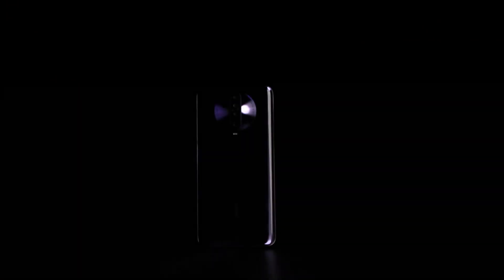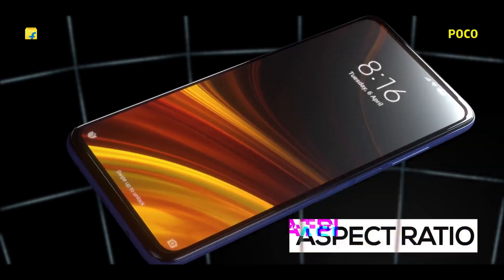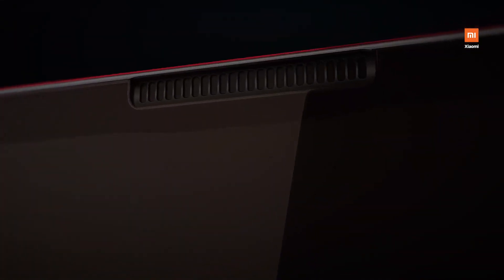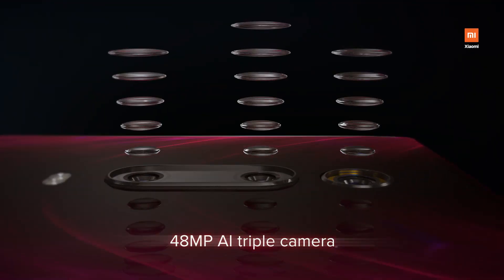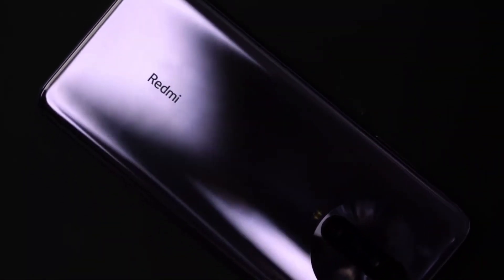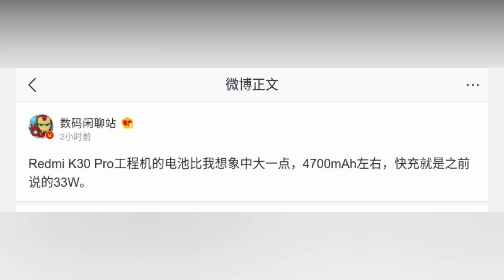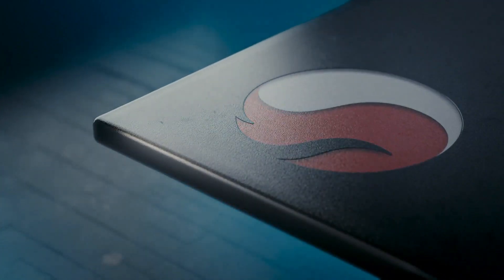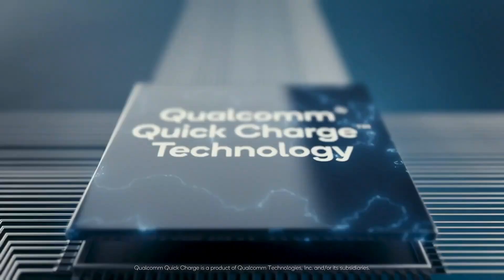Redmi K30 Pro - SURPRISE!!!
Redmi K30 Pro is coming this year & a lot of details of the phone have already leaked. In this video, I talked about everything we know so far about the phone based on the leaks & rumors.

The Redmi K30 5G launched last year in the Chinese market as the first smartphone with Snapdragon 765G SOC. The  4G variant comes with Snapdragon 730G & was launched in India as Poco X2 recently. Well, we are yet to hear anything about the Redmi K30 Pro from the company, but we can confirm that the phone is indeed coming soon & will be a flagship, just like the K20 Pro of last year.

Today, a reliable source on Weibo shared the details related to the battery size & charging speed of the K30 Pro.

As per the source, the Redmi K30 Pro has a battery with a size of around 4,700mAh, which is larger than the 4,000mAh battery of last year’s Redmi K20 Pro & slightly larger than the 4,500mAh battery of the K30. Moreover, there is 33W Fast Charging support, which is also an upgrade over the 27W fast charging of the Redmi K20 Pro.

The same source has already revealed that the K30 Pro has a Quad camera setup on the back & a primary 64 Megapixel Sony IMX686 sensor. While the camera setup is going to have a similar design & layout, the sensors & lenses will be slightly different since it is a flagship.

In fact, he also said that instead of a punch-hole design like the Redmi K30, the K30 Pro features a pop-up camera like the K20 Pro of last year.

Well, since the Redmi K30 Pro is a flagship, it won’t be a surprise if it launches with Snapdragon 865 SOC.

LINKS -